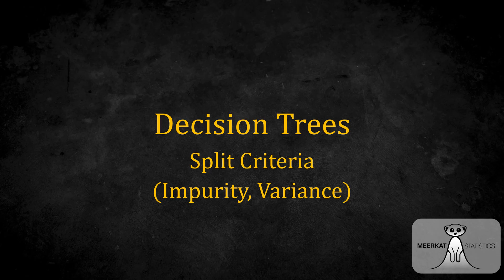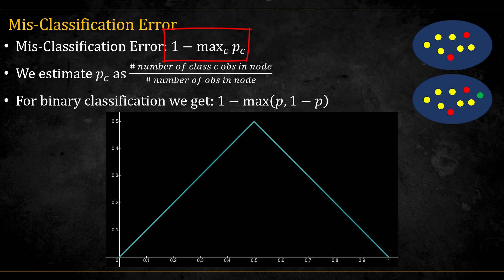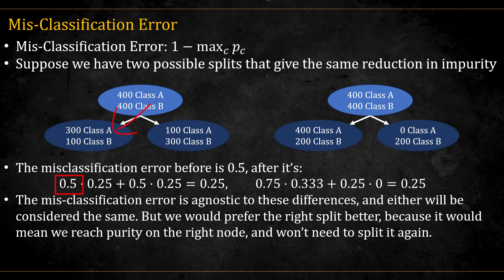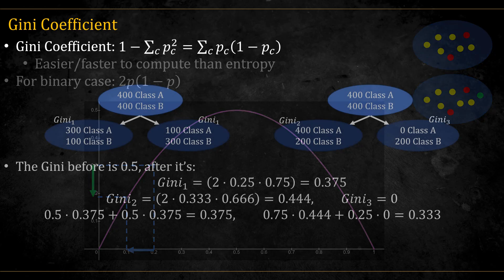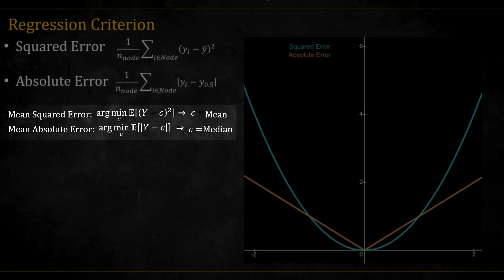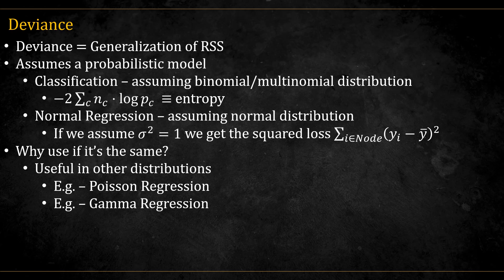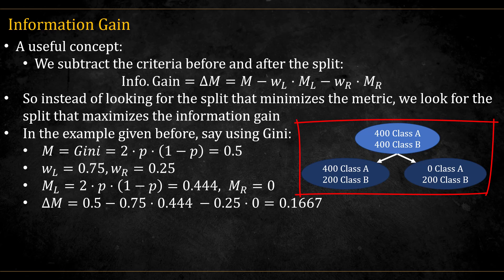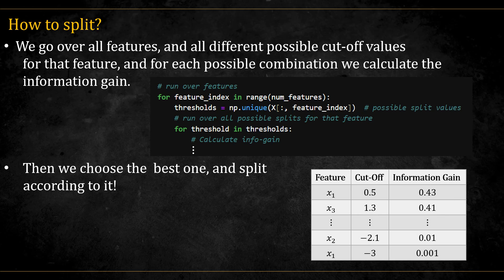Decision Trees - Split Criteria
How do we calculate how good a split is? In this video we will introduce the split criteria used in trees.

"Decision Trees" Mini Course Outline:
* Course Materials
* Introduction to Decision Trees
* Split Criteria
* Stop Criteria, Categorical Data, Missing Values and Implementation Details
* Build a Decision Tree from scratch in Python using numpy
* Code - Moving to a class implementation, entropy
* Code - Building the tree using a stack and a queue
* Code - Regression Trees
* Cost Complexity Pruning - Theory and Code